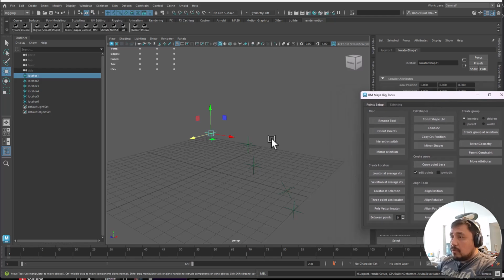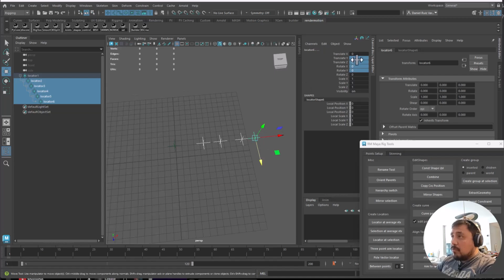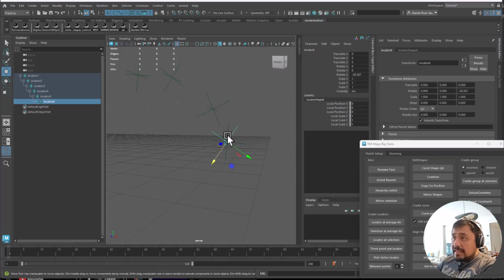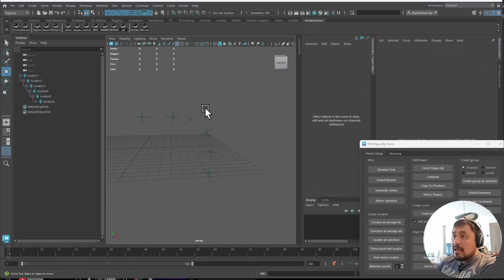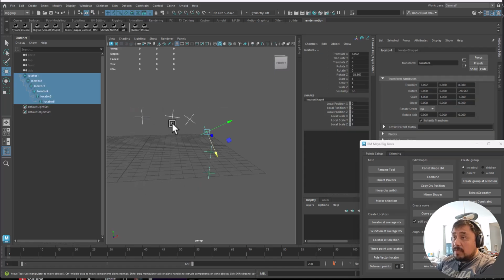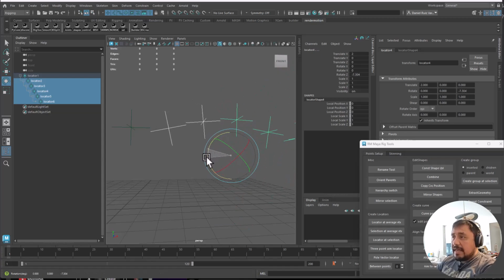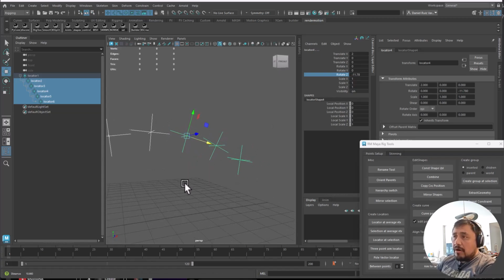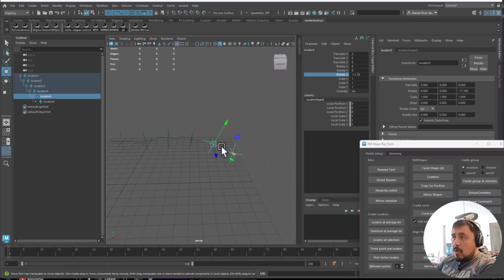Setting points in hierarchy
How to modify points to make them work on an fk hierarchy.